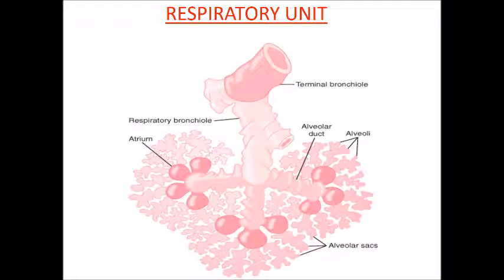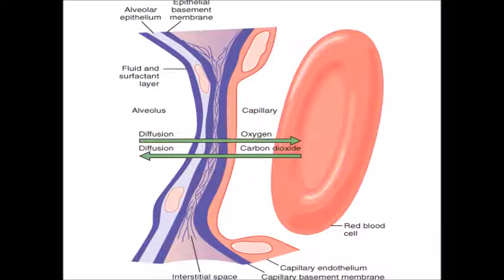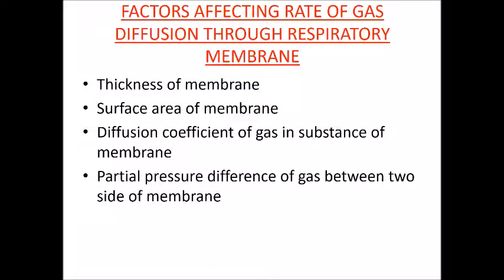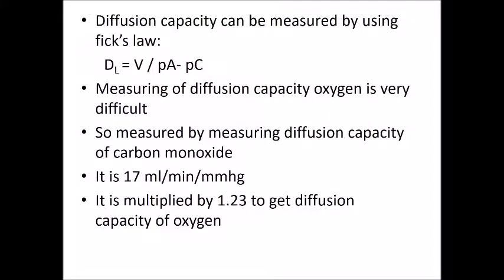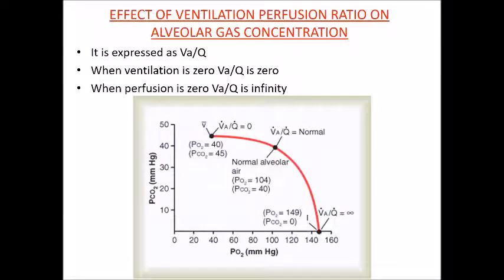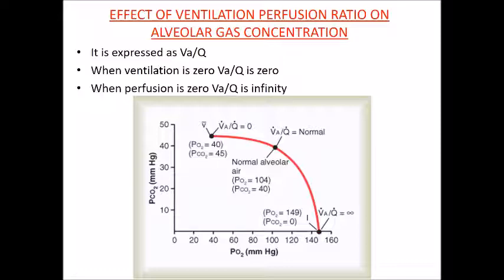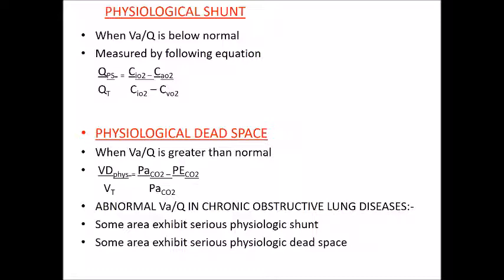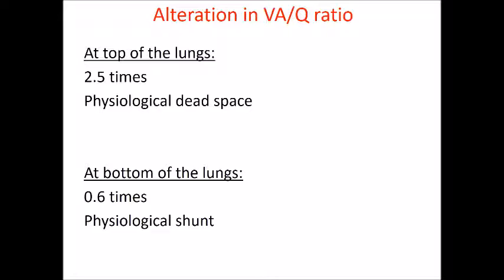Pulmonary Diffusion Part 2 including V P Ratio